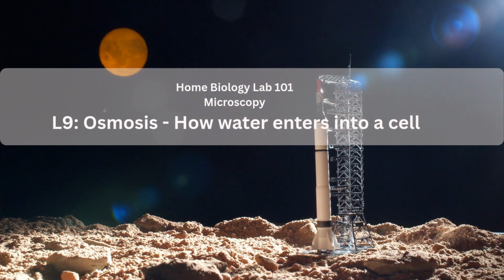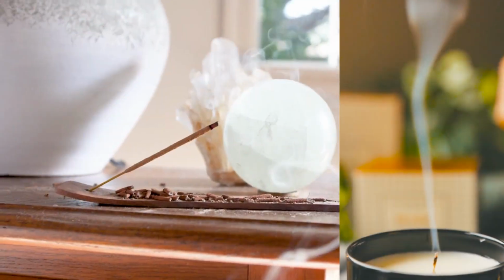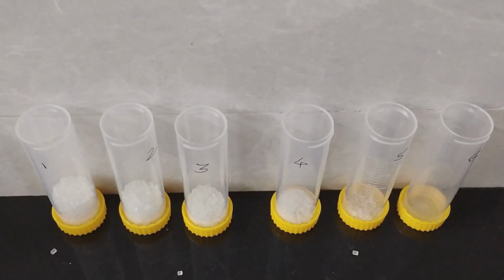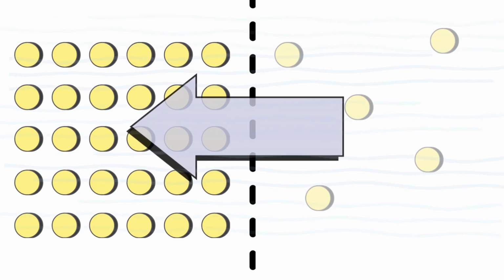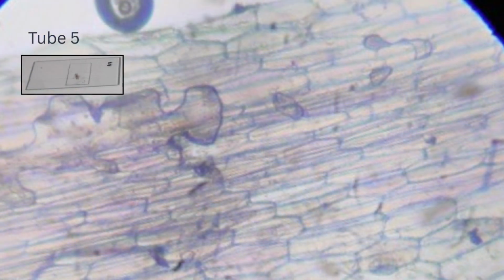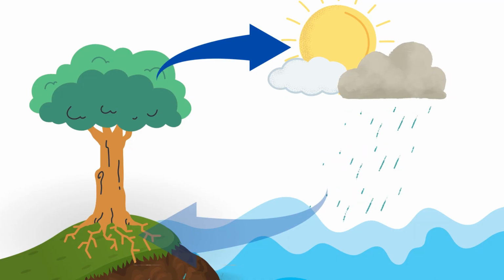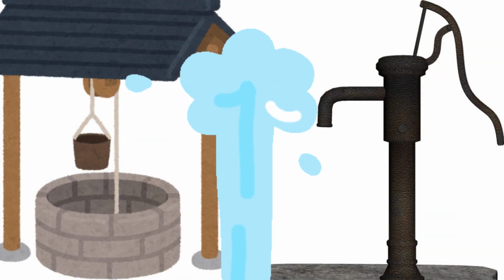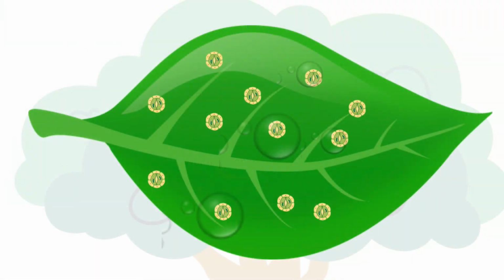Osmosis in Tradescantia Leaf Cells Explained | Microscope Practical – Lesson 9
This is the 9th video lesson about Practical Microscopy for Beginners.